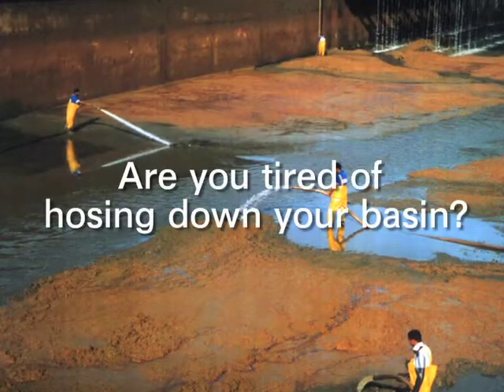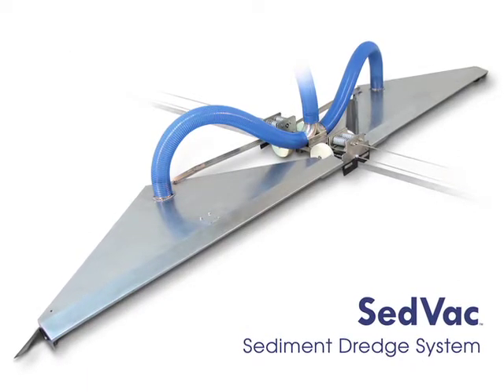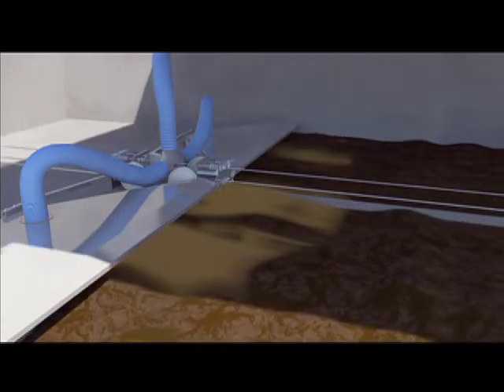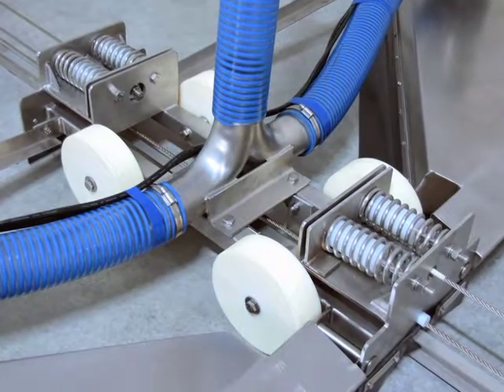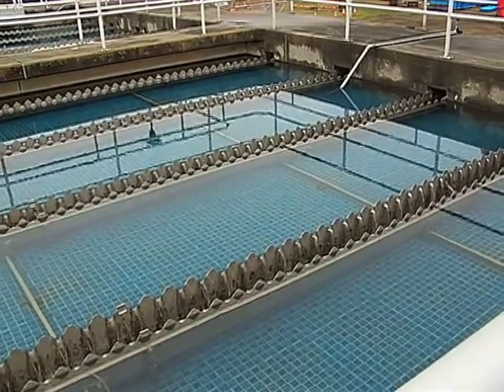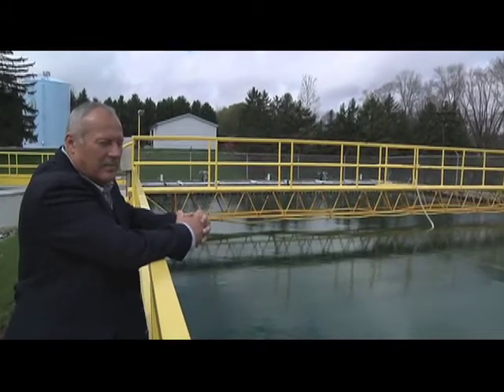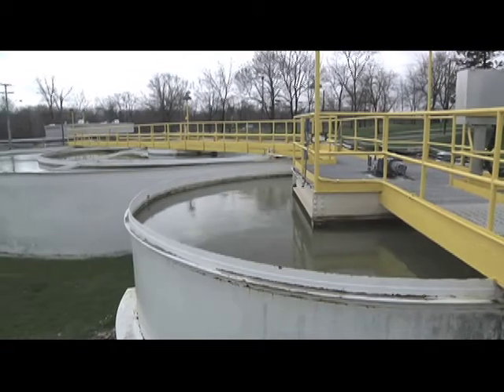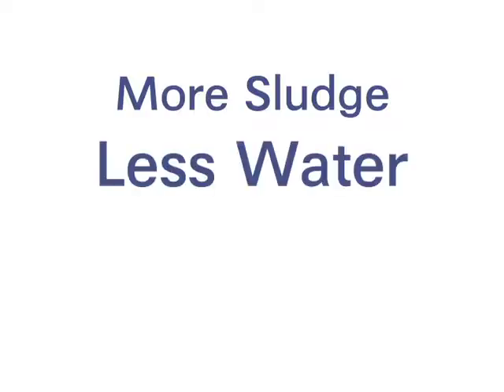SedVac Sediment Dredge System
The process of removing settled solids from clarifiers is continuous in drinking water, wastewater, and industrial water treatment plants. Brentwood's SedVac Sediment Dredge system can handle high concentrations of sludge and grit and is capable of consistently removing solids of 3% concentration across a wide range of influent quality. SedVac truly cleans the basin floor by removing the bottommost layer of sludge.